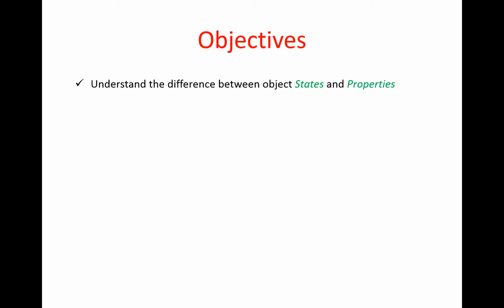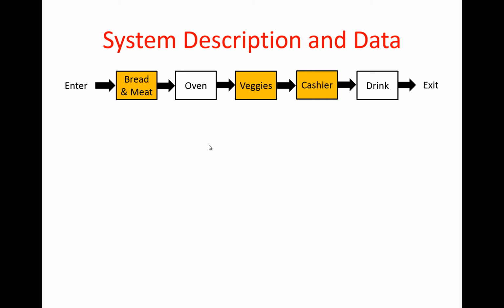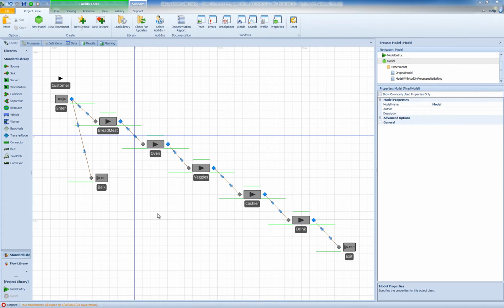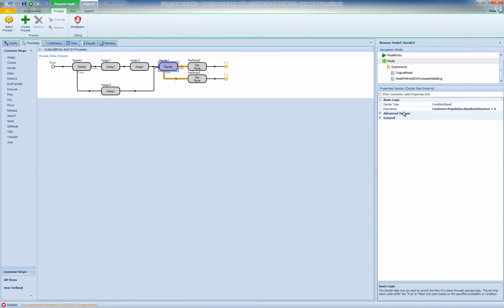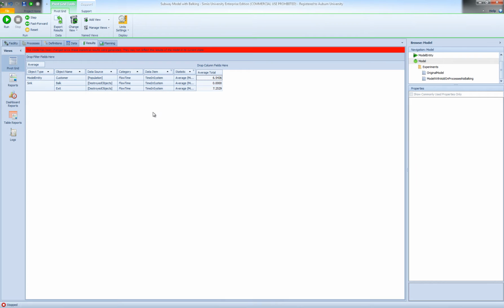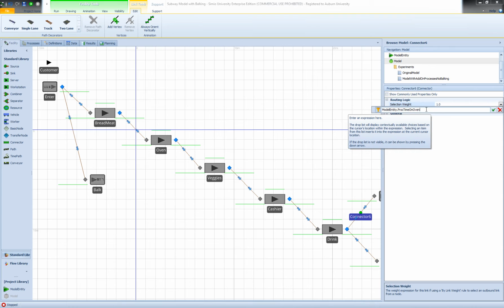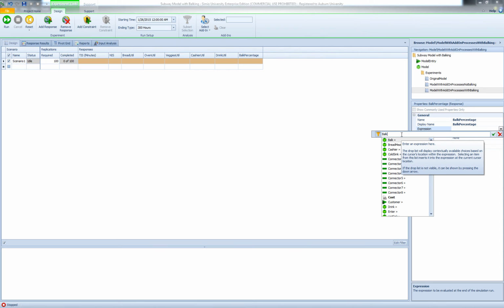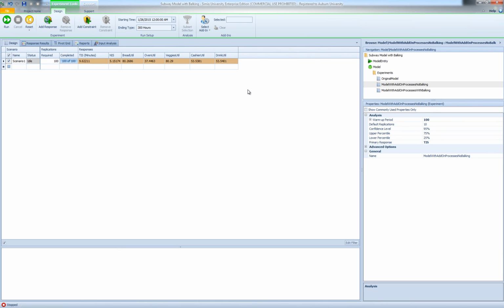010 4 Conditional Routing Using a ModelEntity State